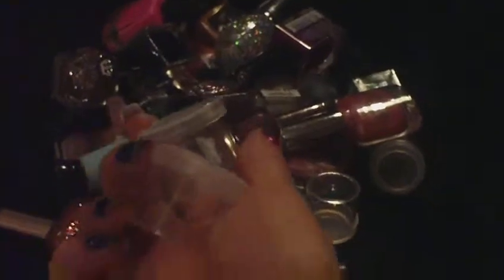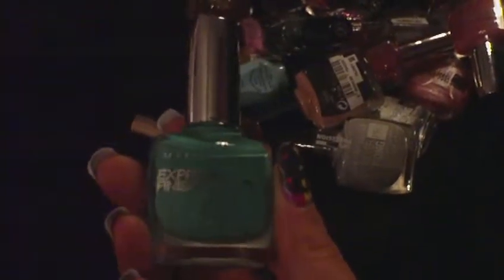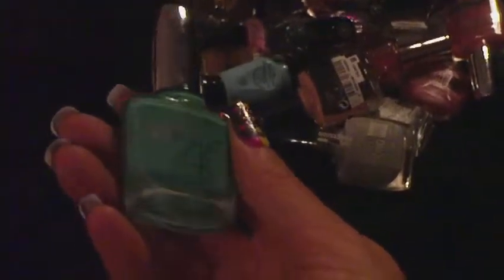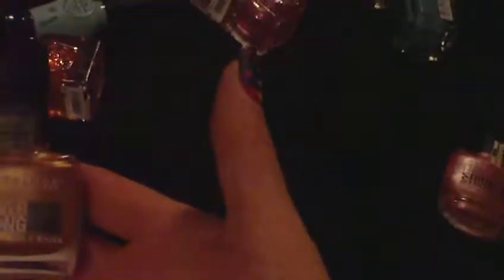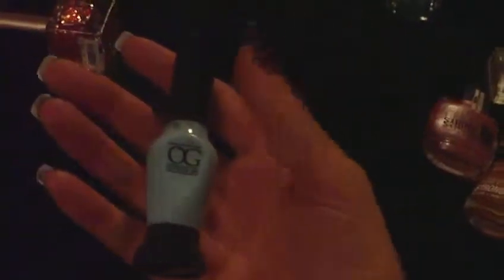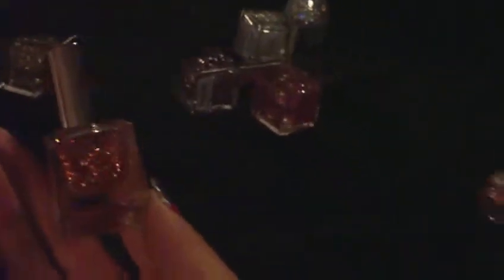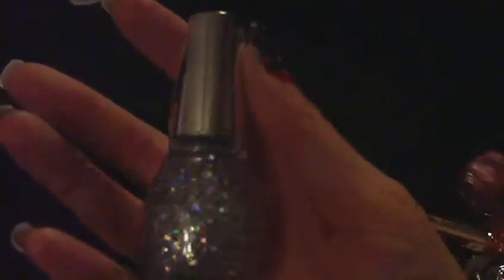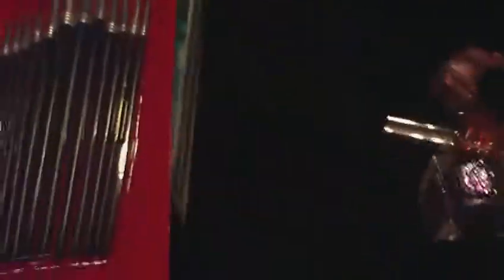bargain UK nail varnish haul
hi picked up a few bargains i thought id share incase any other uk peeps are out there wanting a bargain